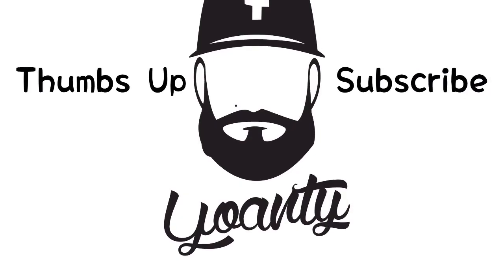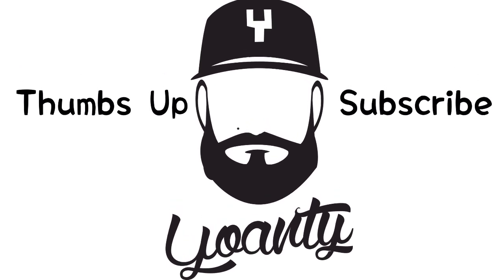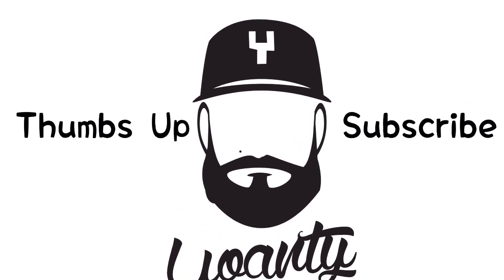What Kind Of Socks Do You Wear?